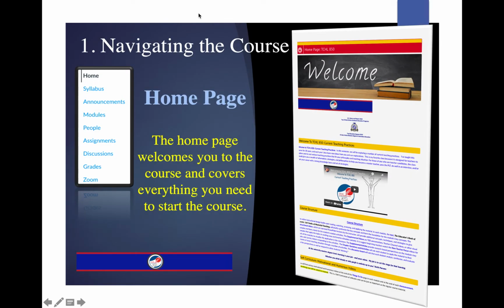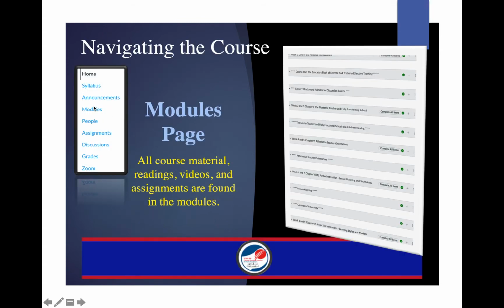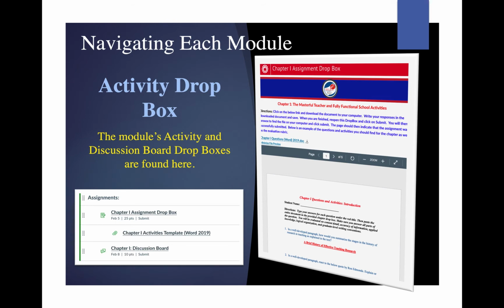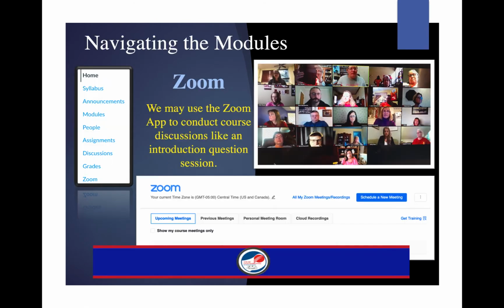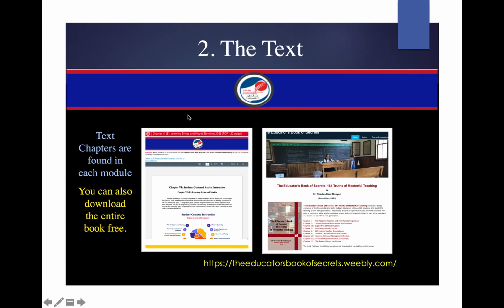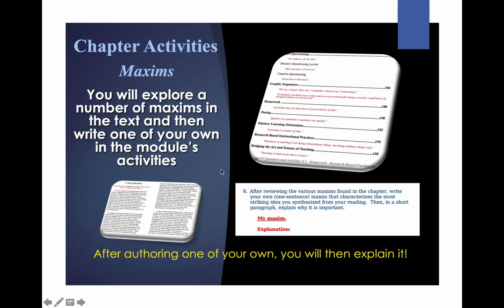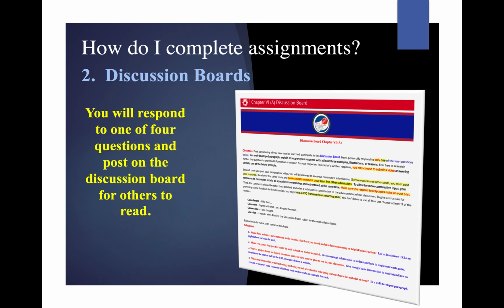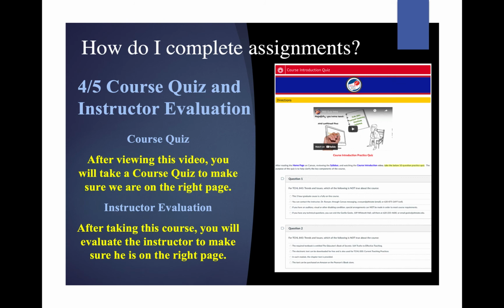Introduction to TCHL 850: Current Teaching Practices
This short video is an overview of Pittsburg State's TCHL 850 Current Teaching Practices taught by Dr. Kent Runyan.